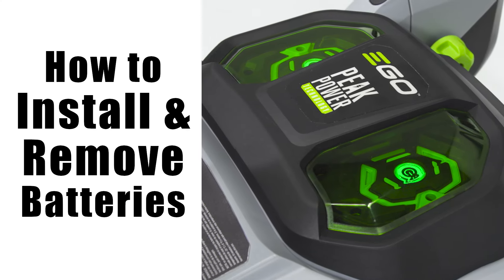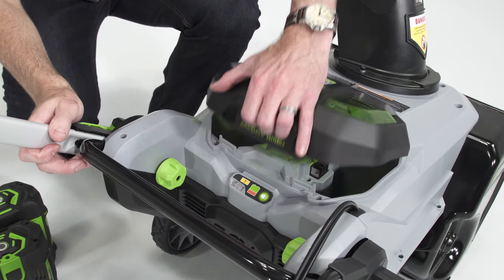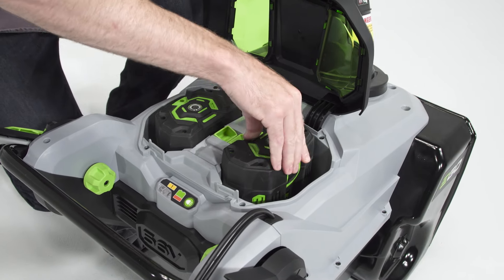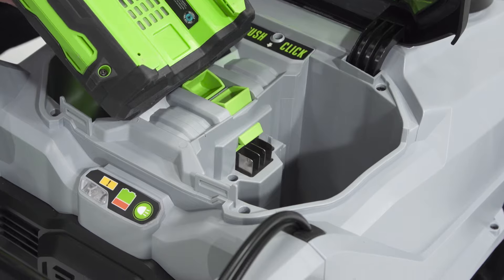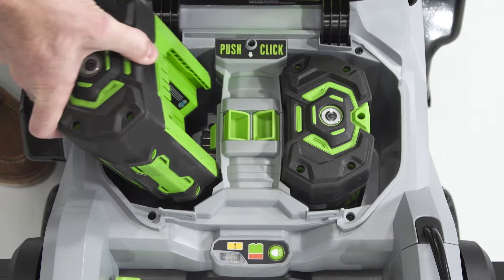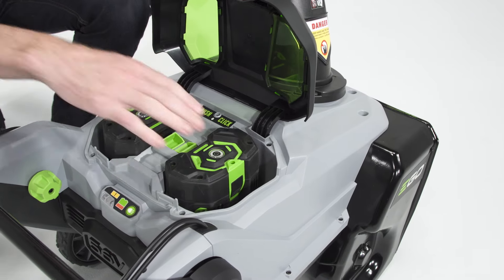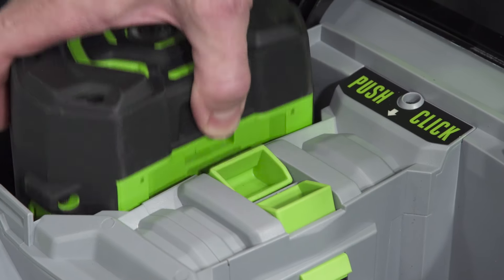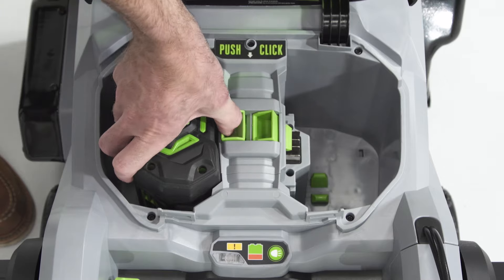How to install and remove the batteries on the EGO Power+ Snow Blower